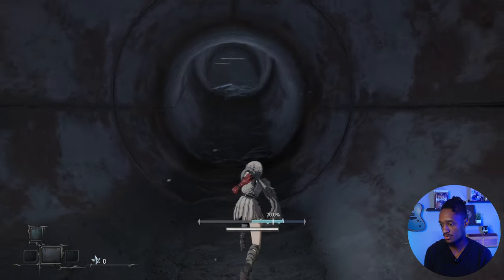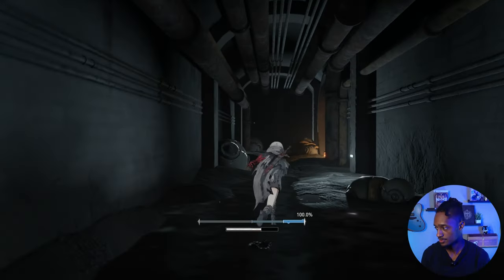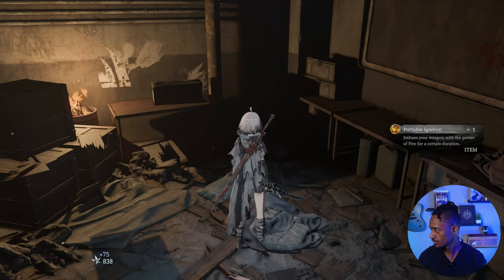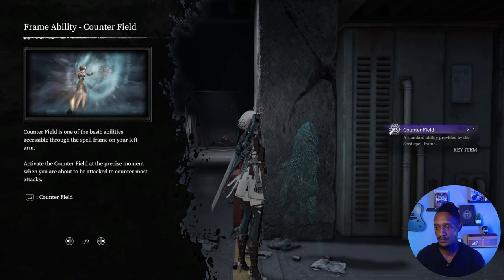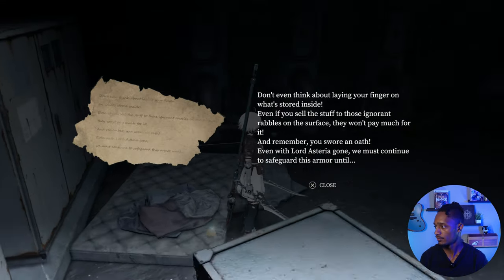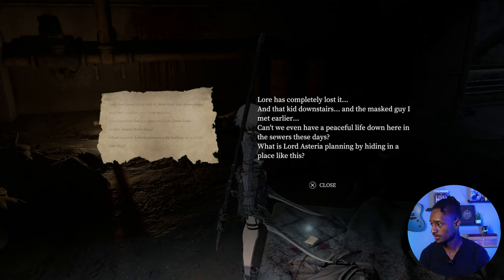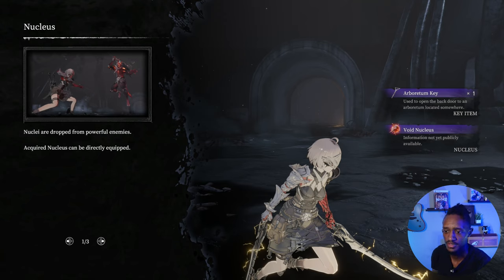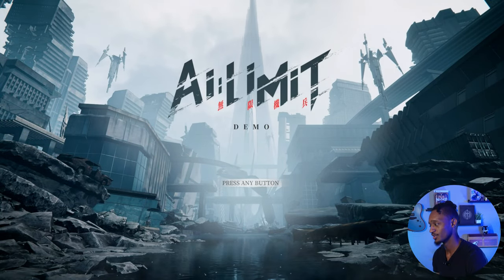AI Limit Demo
In the distant future when civilization is on the verge of extinction, people follow the legend of the Elysium in the last city, Havenswell. In this post-apocalyptic wasteland sci-fi ARPG, you will play as Arrisa, a Blader with immortality, and explore the city ruin to find the hope of a new life.